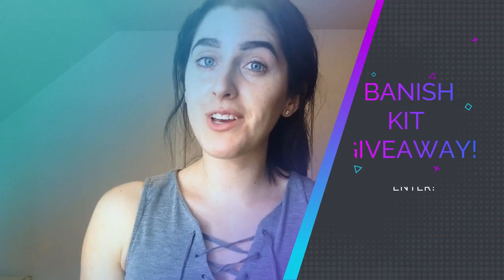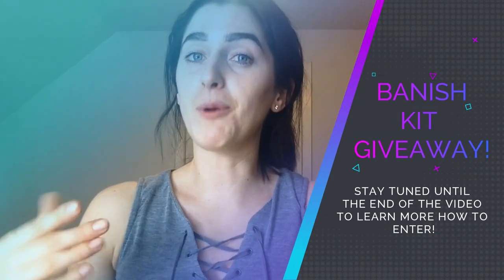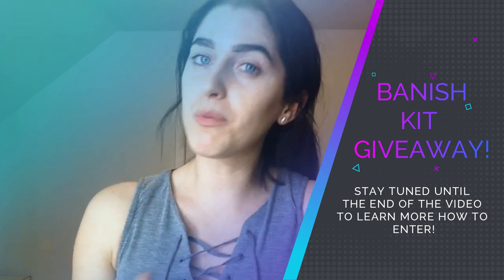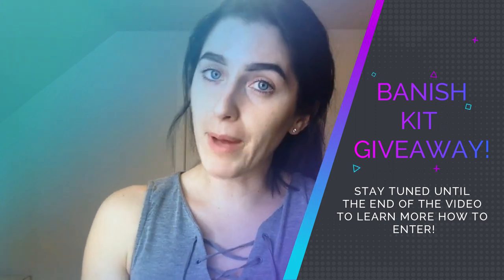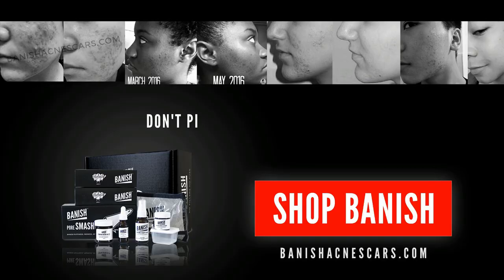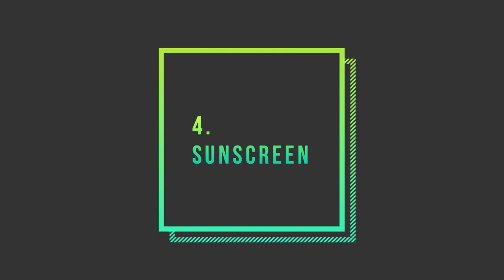Pollution Is Ruining Your Skin | What can you do? + Banish Kit Giveaway!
POLLUTION IS RUINING YOUR SKIN! WHAT CAN YOU DO?

If you live in a big urban city, or a city with a lot of contamination, you may be concerned about whether or not the pollution is ruining your skin.

Most of us are by now aware of the harmful and damaging effects of the sun’s “pollution” (the sun emits all kinds of electromagnetic radiation, including infrared rays) which can damage our skin, but there are also other menacing pollutants in the environment that our skin is constantly being exposed to smog, dust and other particulates that could be carrying persistent and harmful free radicals.